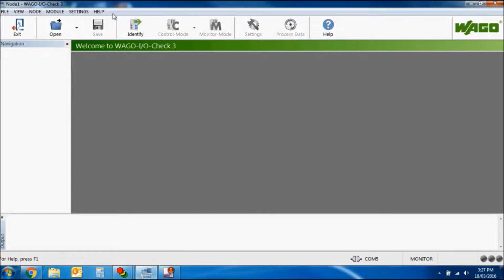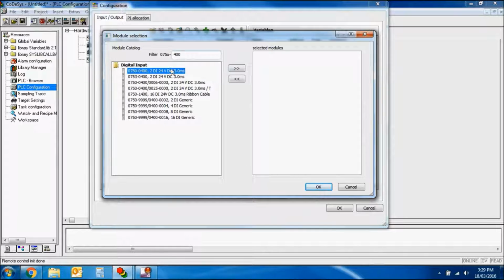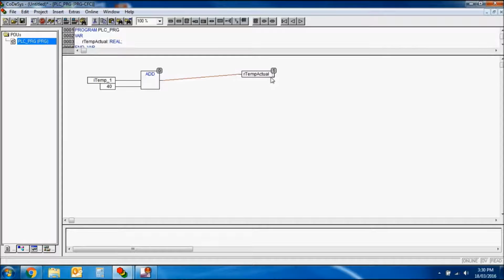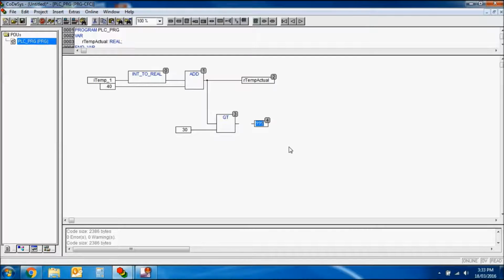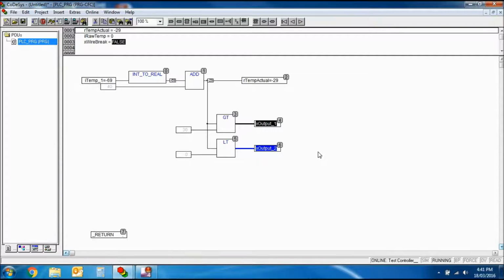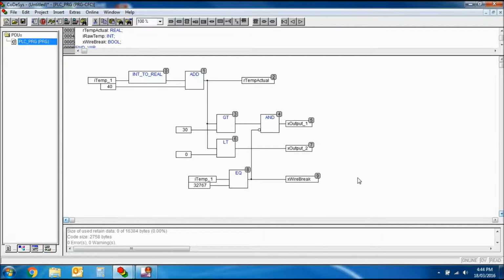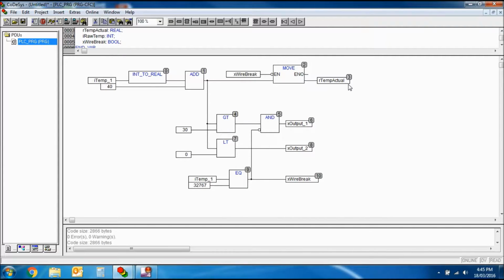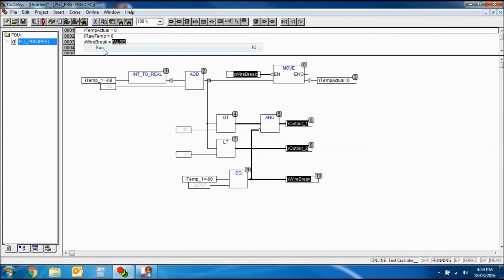WAGO Ethernet Starter kit Part 4 - Temperature application with Codesys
In this video we go through using an Analogue input to simulate a temperature reading:

- Manipulating an analogue value
- Threshold switching with outputs
- Simulating a wire break